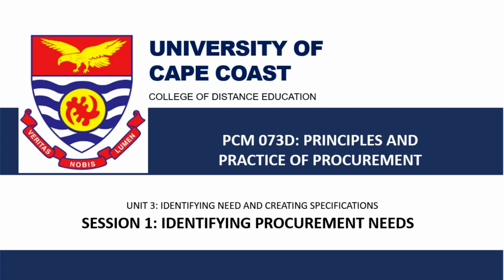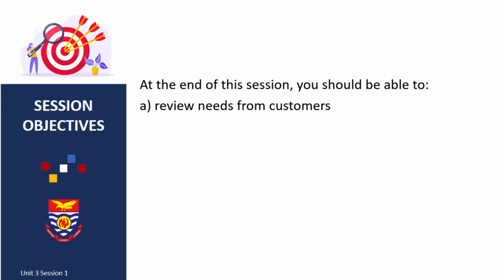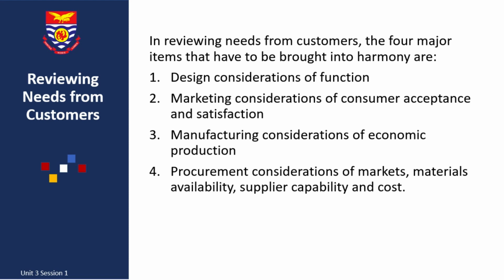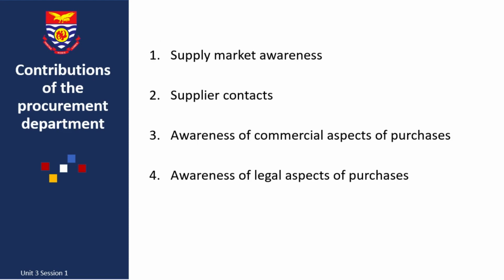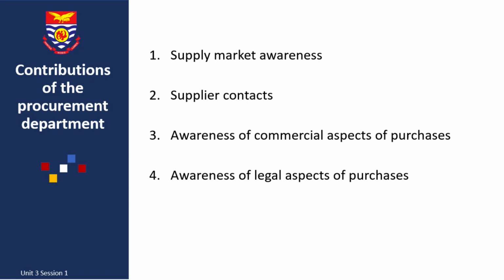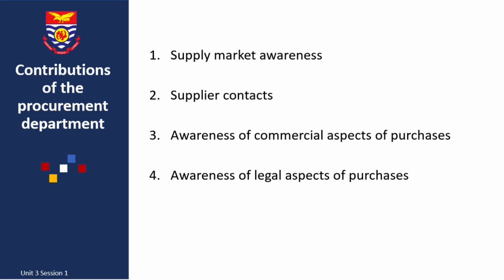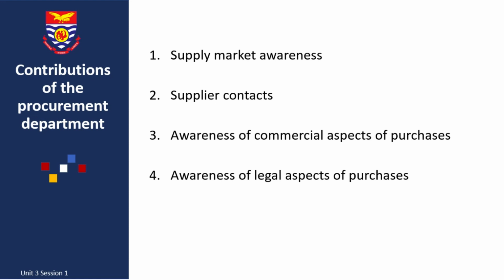Principles And Practice of Procument Unit 3 Session 1